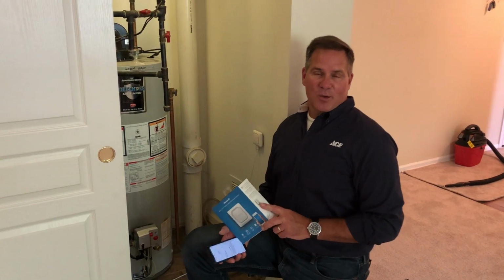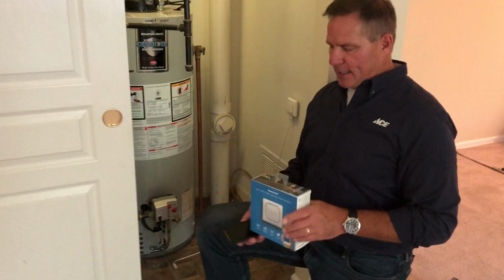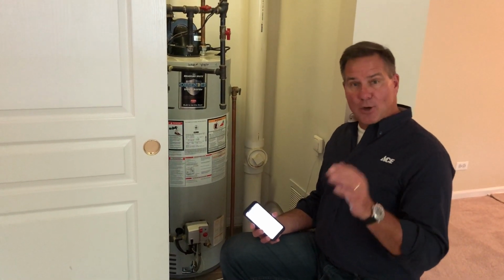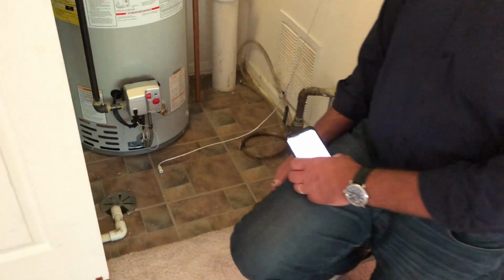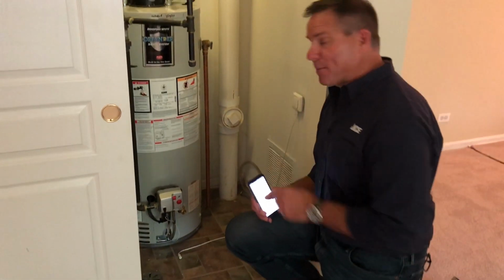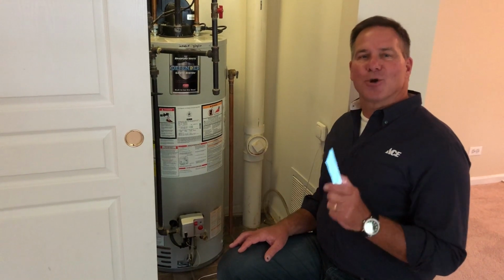How To Know When Your Water Heater Is Leaking - Ace Hardware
Watch as Ace's Home Expert, Lou Manfredini, shows you the the Honeywell Lyric.